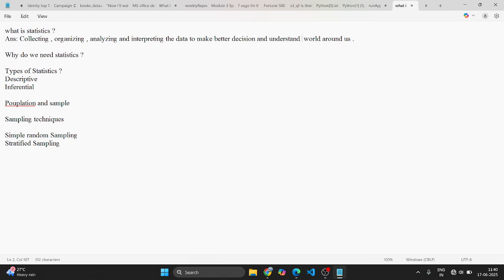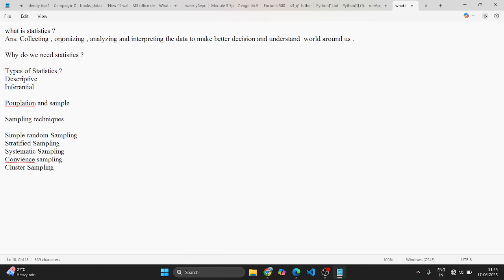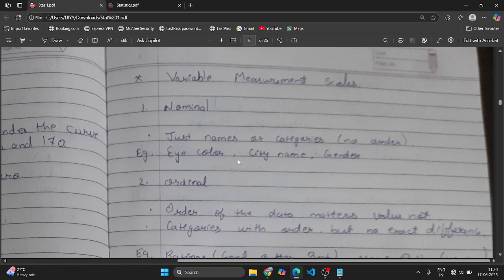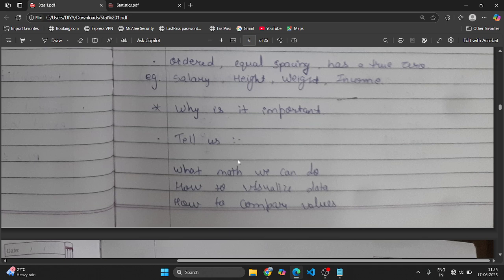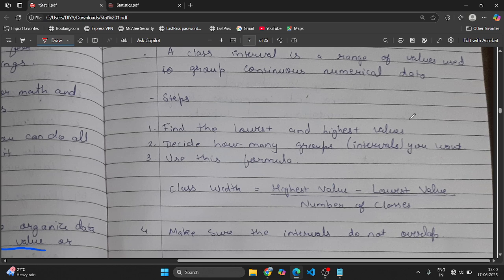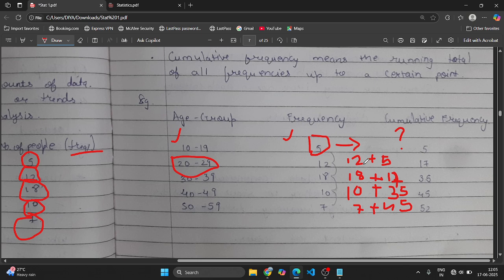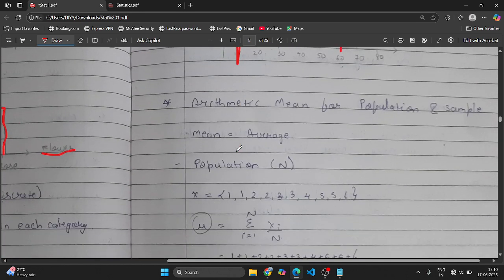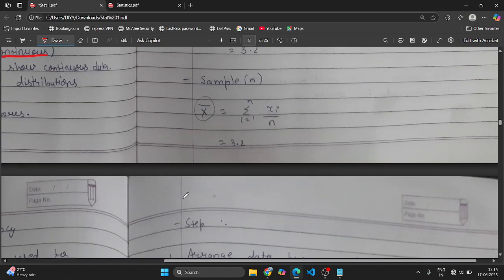Statistics | Part 2 | Easy Explanation for Students | Statistics for data science | With Notes | GTU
📘 Welcome to this complete and easy-to-follow Statistics lecture!
In this video, we cover the core topics of Statistics from basics to hypothesis testing in a student-friendly and engaging way. Ideal for school, college, or competitive exams preparation (B.Com, B.Sc, BBA, BA, Class 11-12, etc.)

📝 Download Notes PDF: Comment for the notes

🎓 Perfect for:
• Teachers looking for ready-to-teach material
• Anyone interested in learning data interpretation